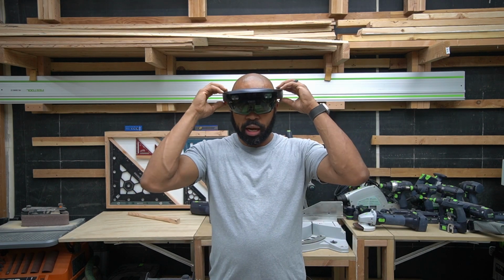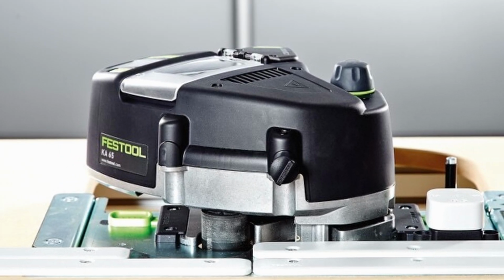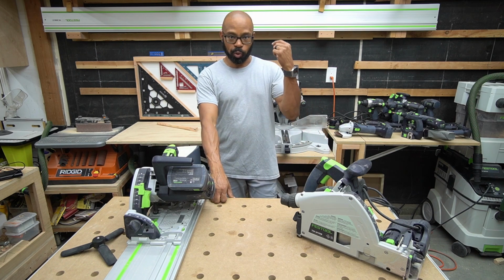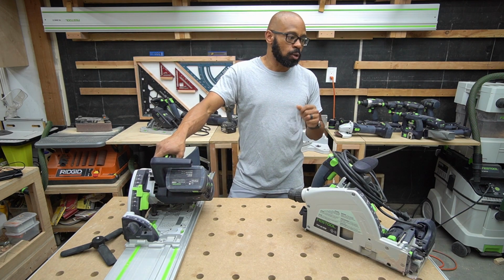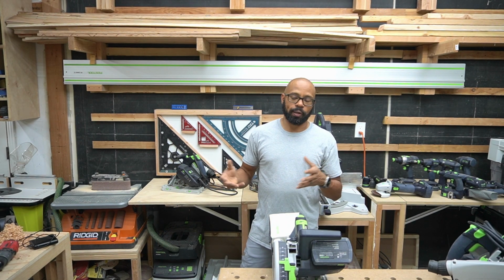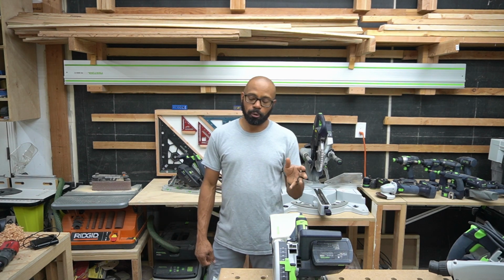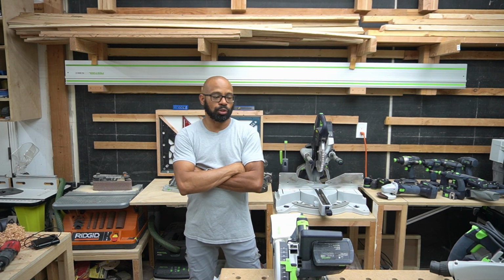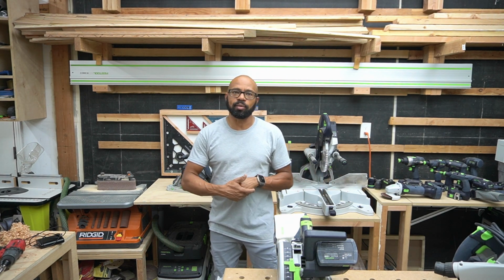Daddy Share Space Daily 9 3 24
00:00 Intro wrong purchase Microsoft HoloLens versus the Festool Conturo
07:57  Festool TSC 55 Keb Versus TSV60 for Laminate my thoughts
15:47 Dowel maker tool and French cleat tool holders upcoming videos
16:54 Shop conditions
19:06 Saab update
19:23 Upcoming French Cleat Build Plans
20:17 Shop Planning
21:51 Selling my Ryobi tools?
22:48 Festool Tools on the wall?
23:11 Debating if I should upgrade my diy miter stand
23:44 Share a few personal tips that might be helpful for Dyson Vacuums and Carpet cleaners
27:56 My Blog
28:28 Some thoughts on tech
29:10 Not just talking head videos
31:34 Let's talk tools Milwaukee and Festool